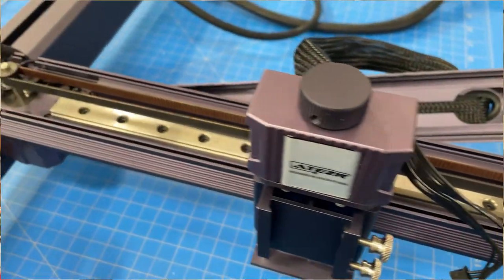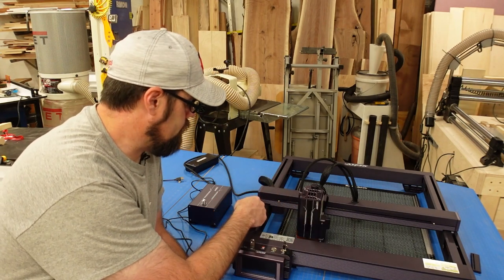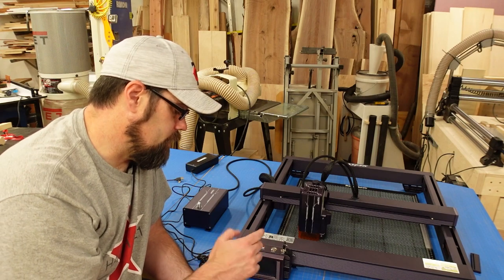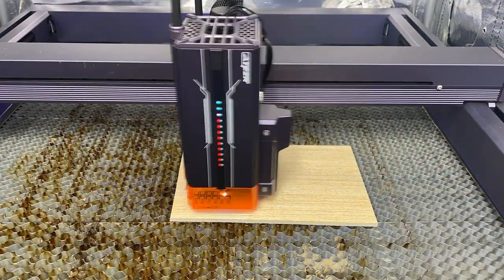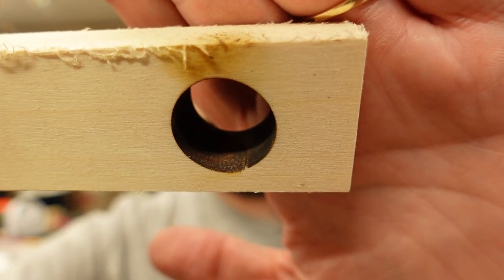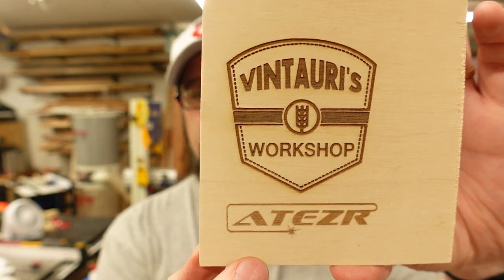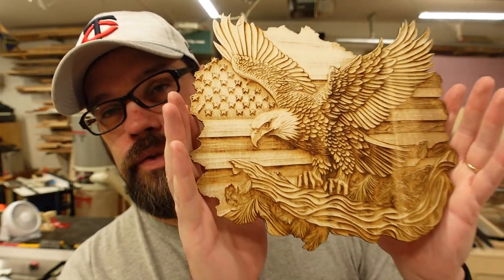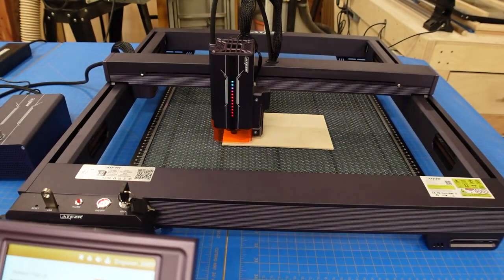Atezr L2 36w Laser | Autofocus, Intelligent Air and Z-Axis control!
Atezr appears to no longer be in business but I'll leave this video up for reference for anyone still working with this model laser.

The Atezr L2 36w machine is packed with a powerful 36-watt diode laser module, automatic air assist, and an addressable z-axis that gives us autofocus and variable z-axis depth via layer control in Lightburn!  We'll test it's cutting ability as well as it's high speed engraving for both detail and power.

Honeycomb Panel on Amazon
KR Pro Rotary on Amazon
Atzer Enclosure on Amazon

FreeMascot Diode Laser Saftey Glasses